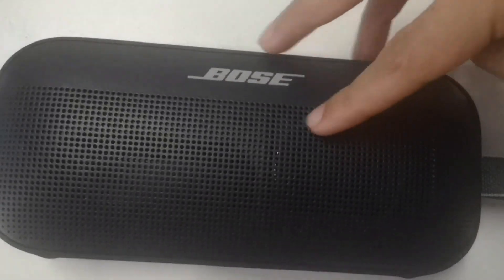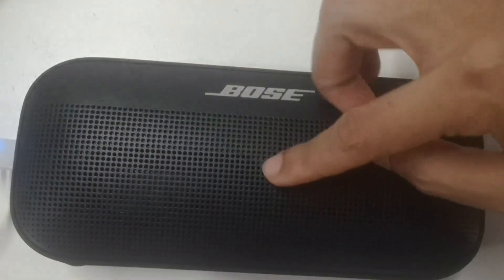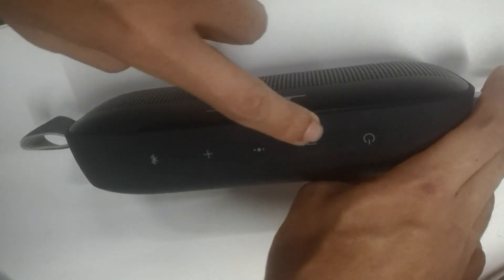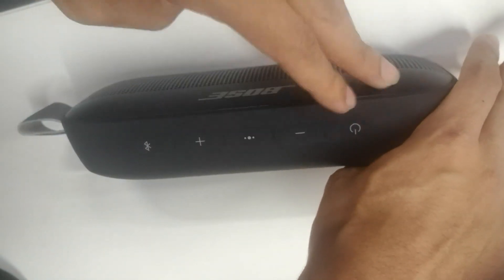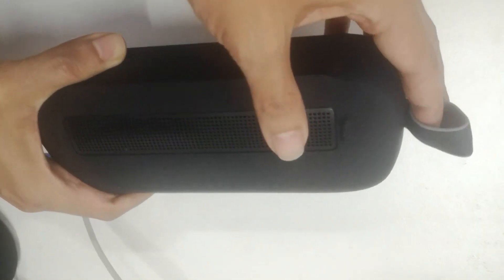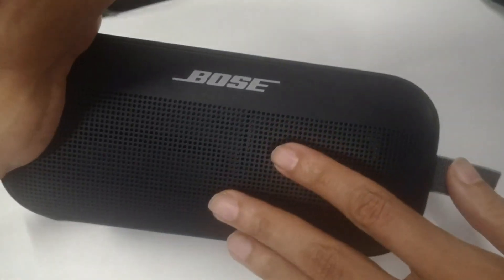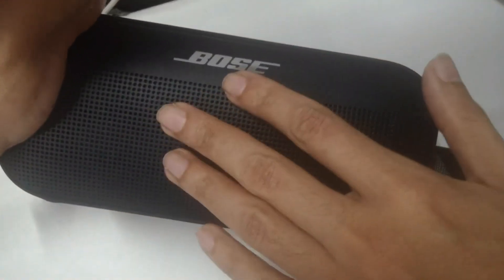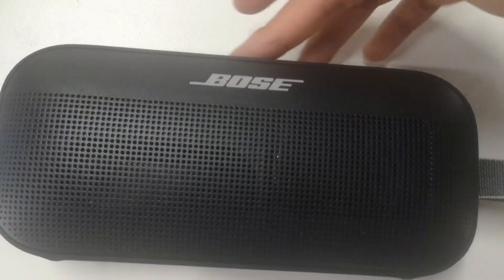Review After 2 Years Of Use Bose Soundlink Flex